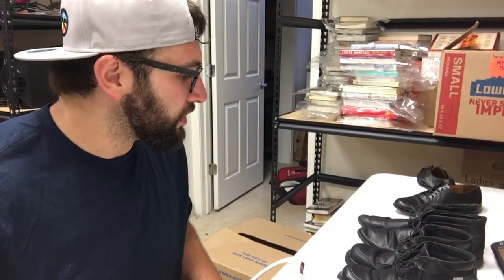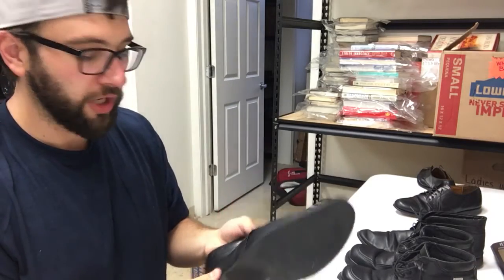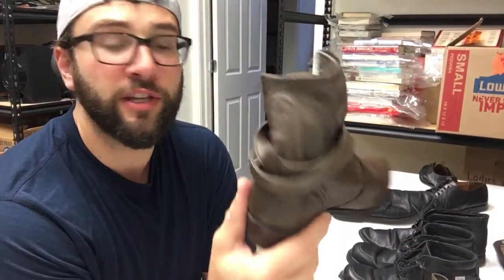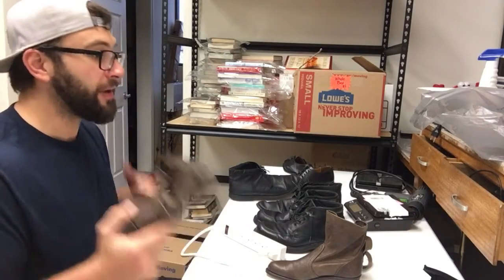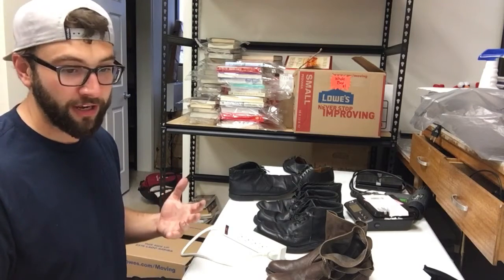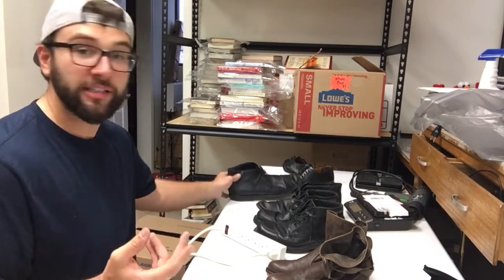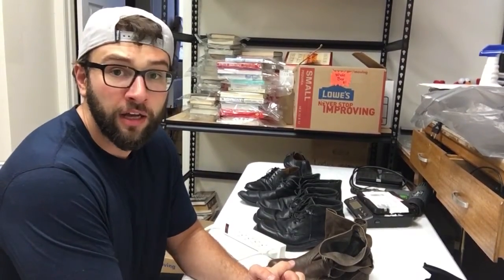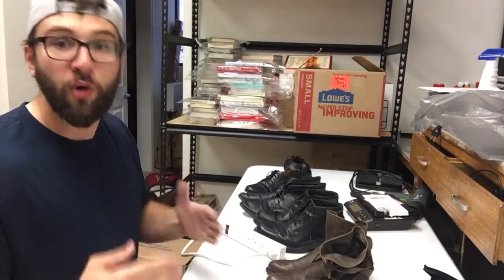SELLING SHOES ON EBAY PT 2 CONDITION NOTES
Learn to sell books on Amazon like a pro